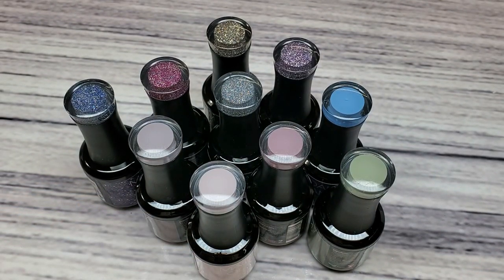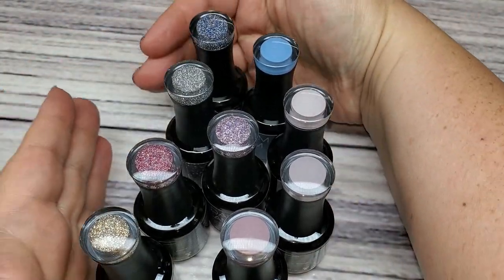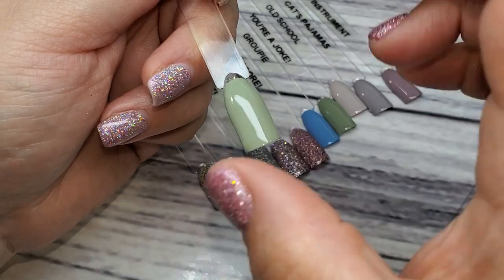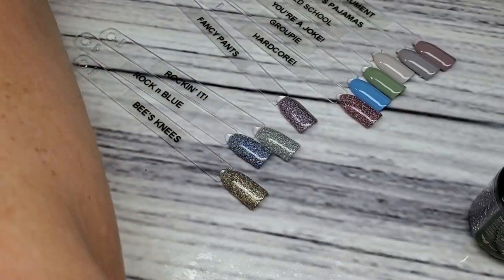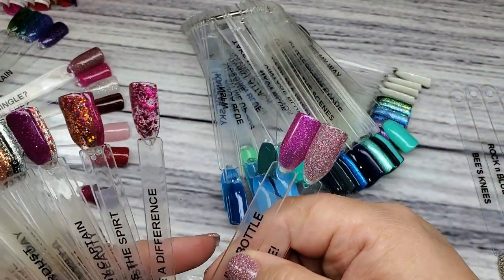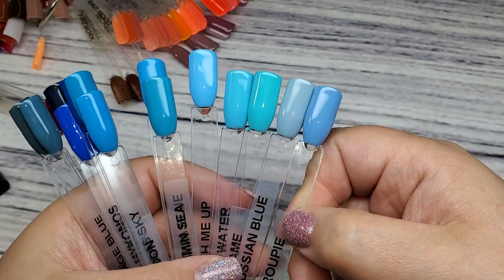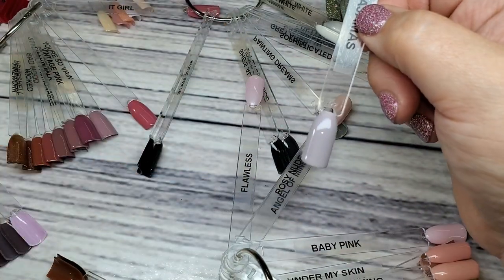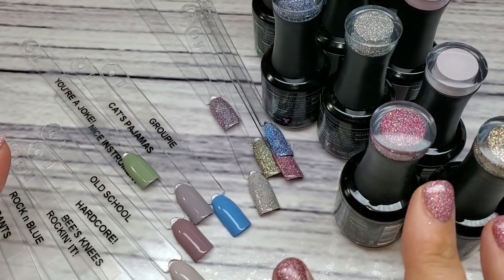New Madam Glam Collection ''School of Glam'' | Swatch and Comparisons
This new collection you guys, WOW! In this new Madam Glam collection, School of Glam, we have 5 beautiful muted tone creams and 5 reflective glitters! The glitters are so pretty on their own but when you hit them with direct light they really pop! I love love love this collection. I hope you guys enjoy the video and let me know if you are gonna get any of this collection, I would recommend getting the glitters if nothing else, they pair so well with tons of shades. Xoxo

💅🏻 Twinkled T Nail art brushes and more...

-- 200 pcs Clear Tips Nail Art Display Tips